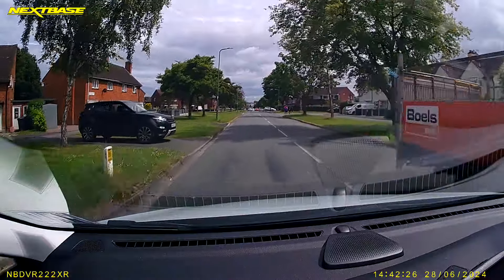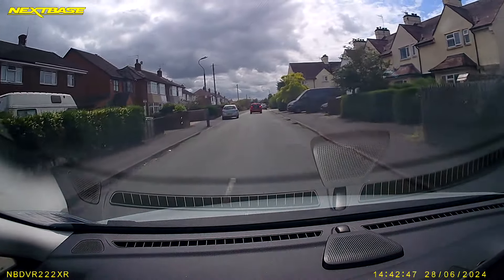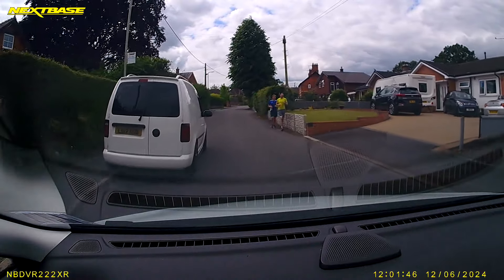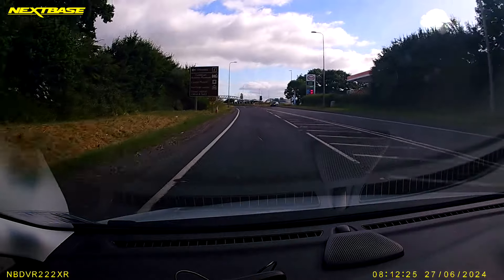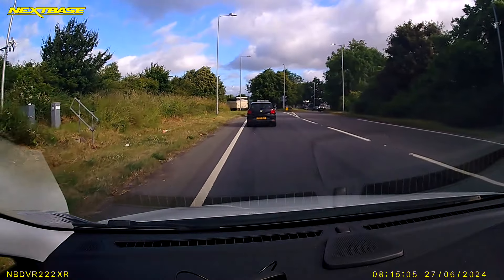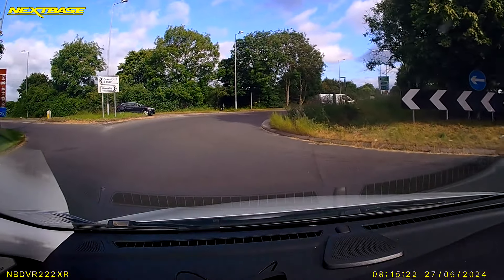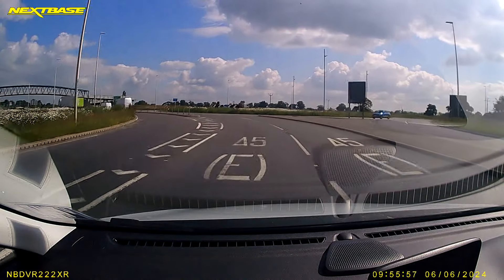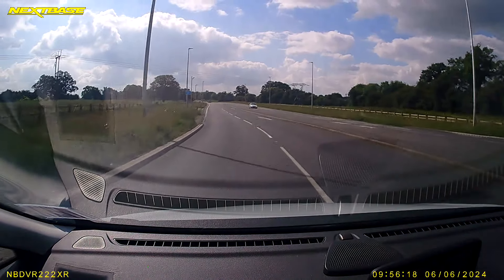Taking A Driving Test? How To Pass.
Get Temporary Learner Driver Practice Insurance from GoShorty & be insured for additional driving practice.